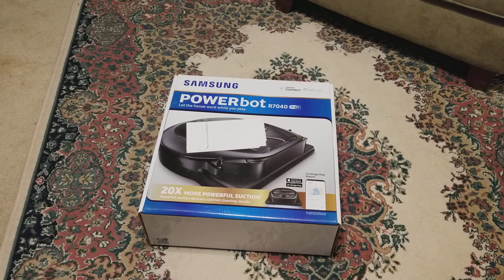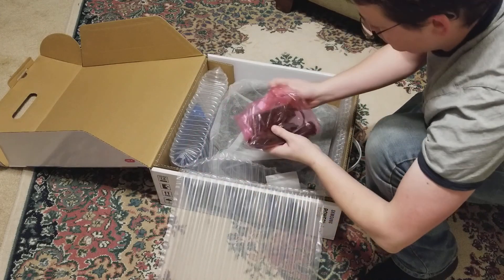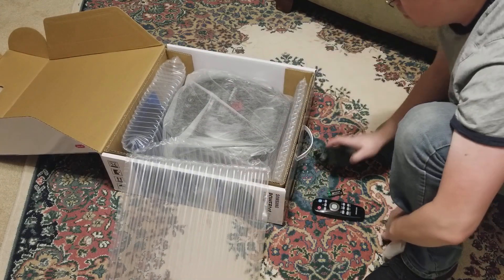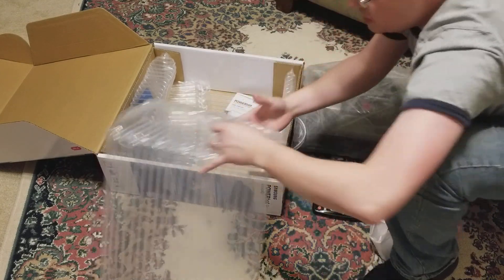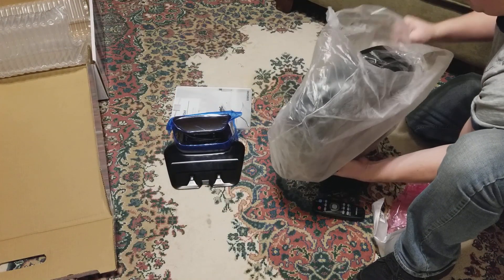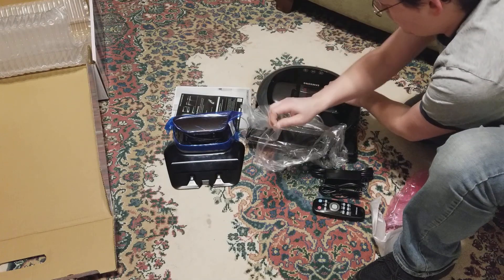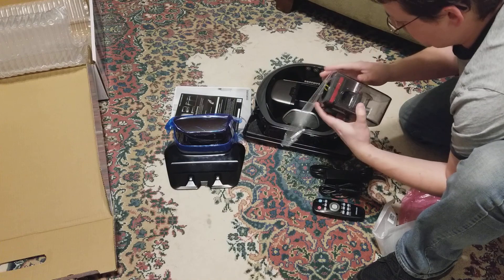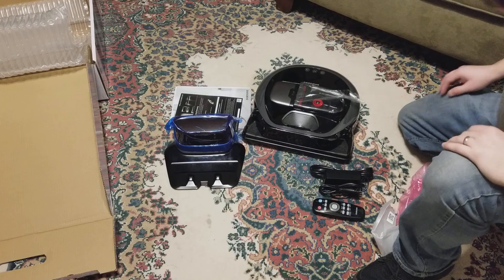Samsung POWERbot R7040 Unboxing